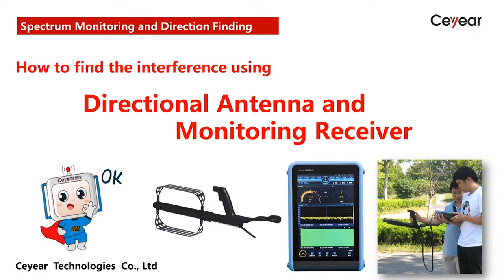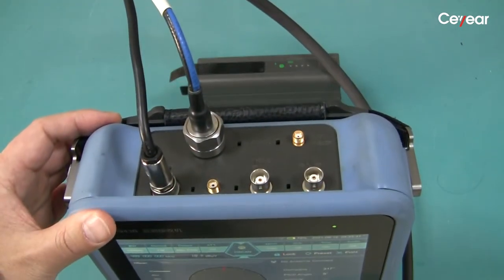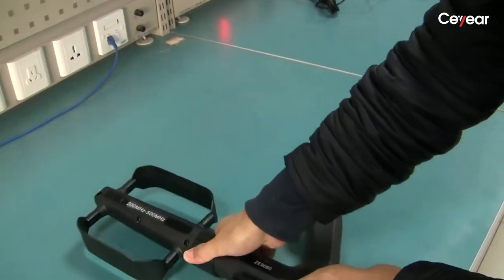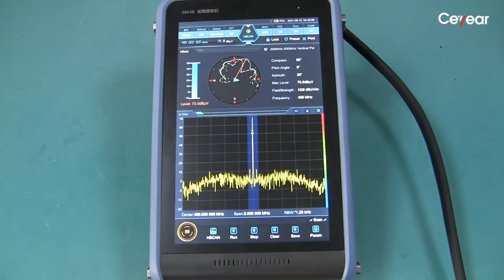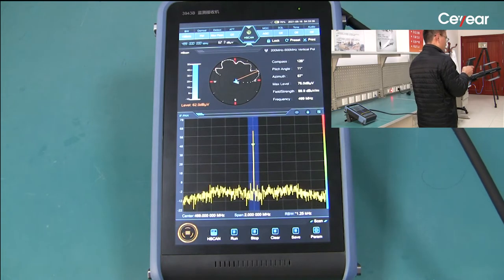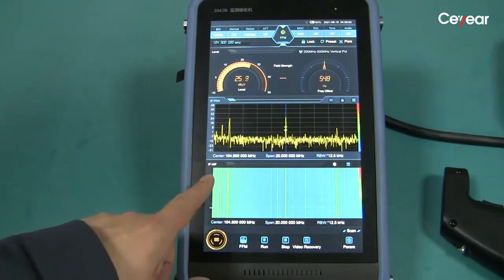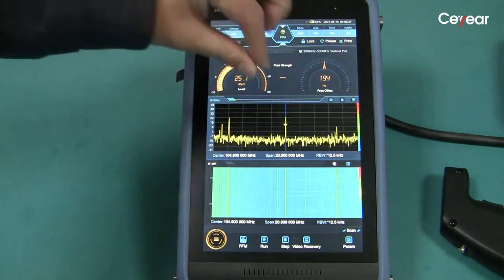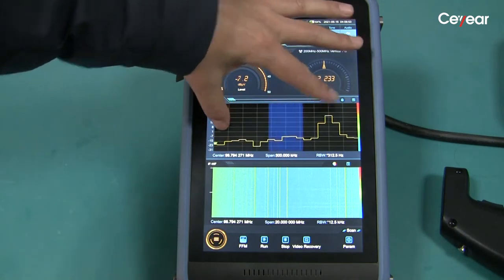How to find interference using directional antenna and monitoring receiver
This video tells you how to use a directional antenna and a monitoring receiver to find the interference‘s direction based the amplitude comparison method. The frequency covers from 9 kHz to 8 GHz. This is just a handheld solution. More videos on transportable, vehicle-based or fixed solutions will be released soon.